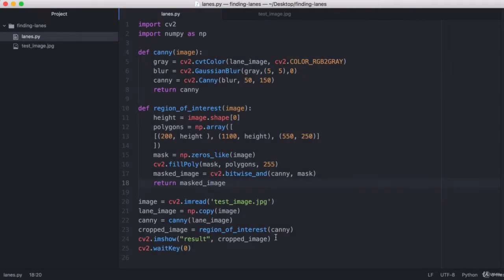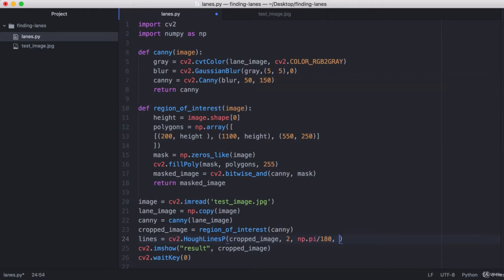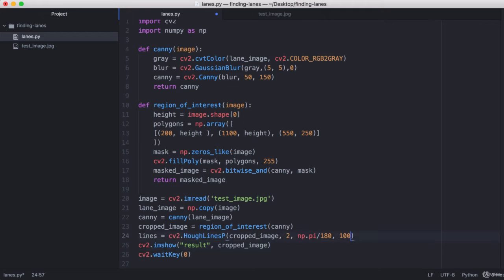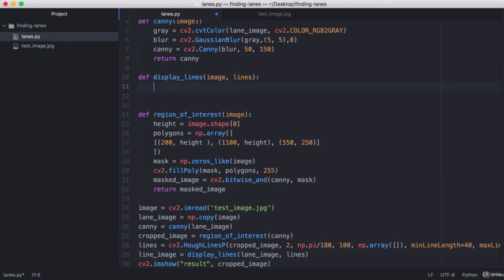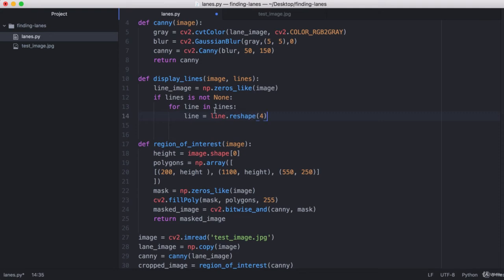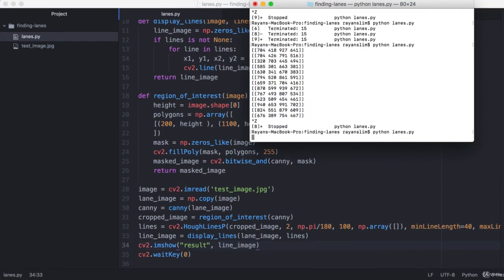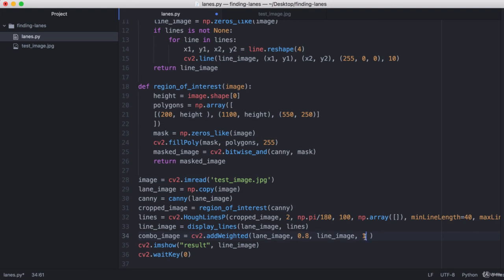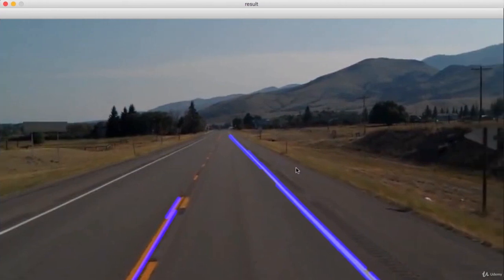Applied Deep Learning ,HoughLines Transform basic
differentiate between threshold, min_line_length and max_line_gap in the code of Hough Transform(taken help from udemy)